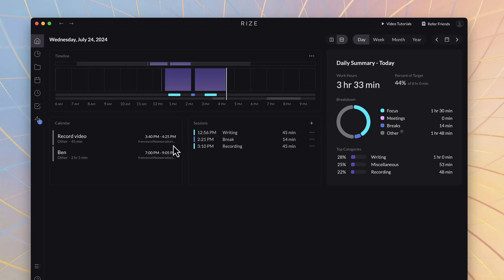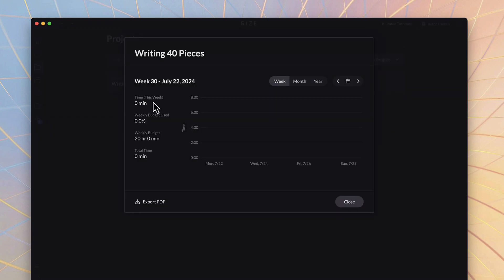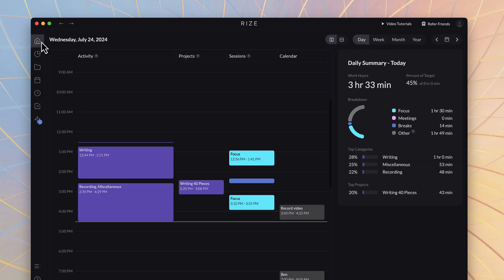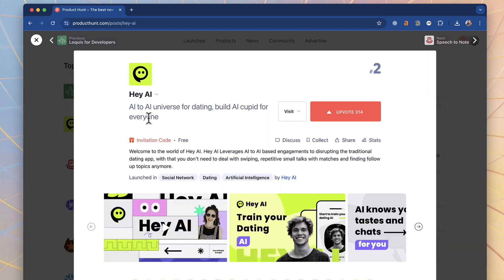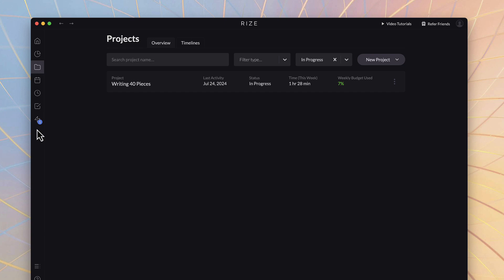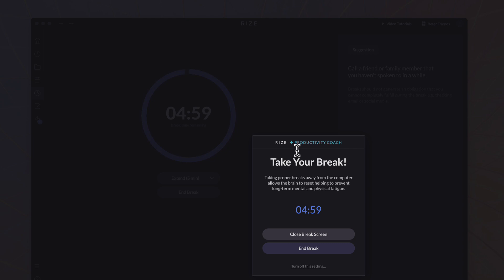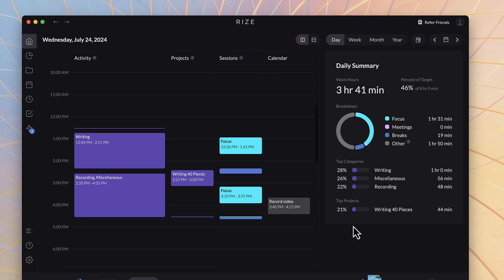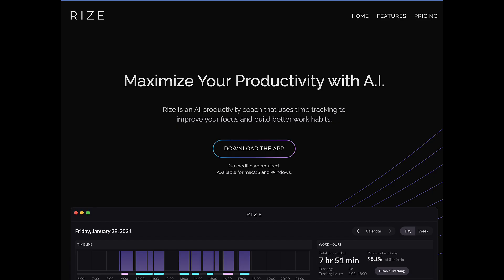Rize Review: The Best Productivity Time Tracking App?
Rize is a time tracker for your personal time management.

00:00 - What is it?
00:30 - How does Rize work?
00:50 - Pricing
01:20 - Features
03:40 - Pros & Cons
04:20 - Who is this best for?